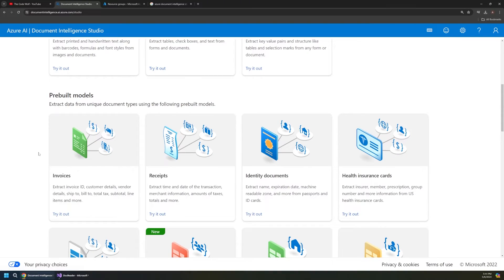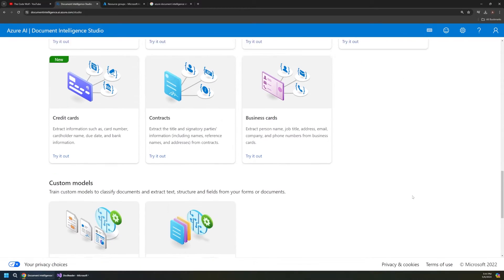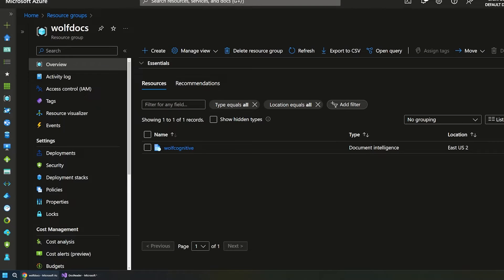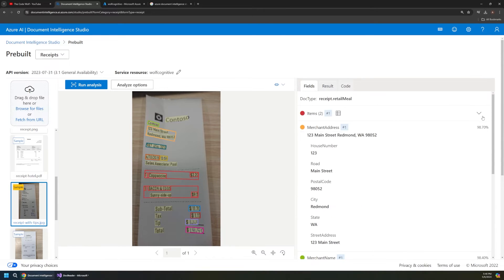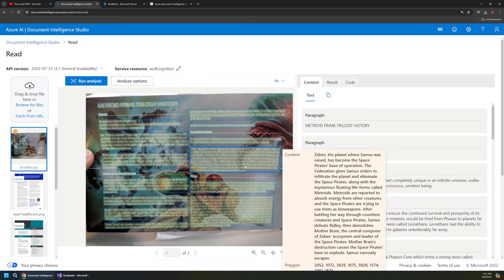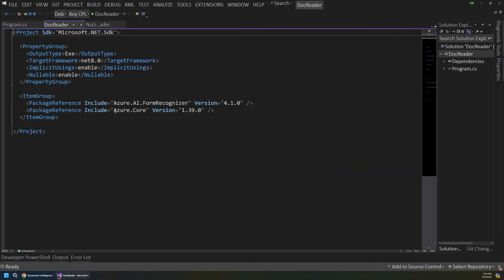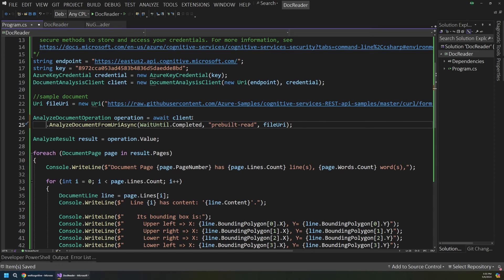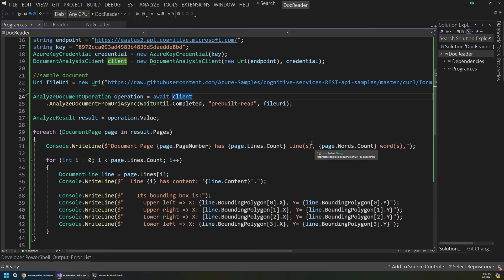Azure AI Document Intelligence is awesome! A simple intro.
Azure AI Document Intelligence is a powerful AI service on Azure that allows you to analyze different types of data from documents and images. You can use this service to extract text from images, construct coding models from text data, perform other Optical Character Recognition tasks (OCR) and much more. Azure AI Document Intelligence can be used from either a portal UI or programmatically through the SDK. In this video, we'll see how to get started with the basics of this service.